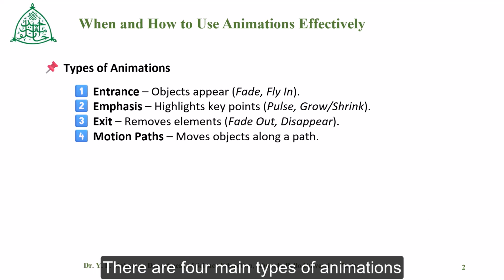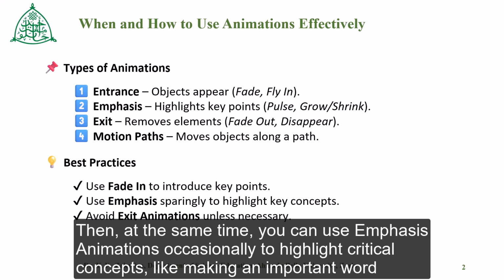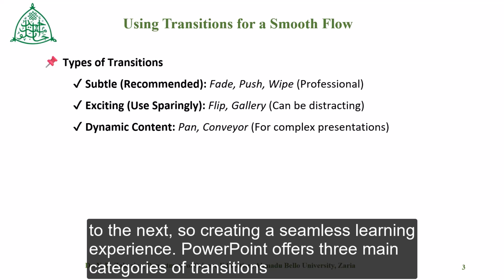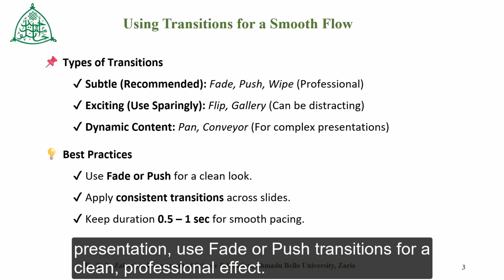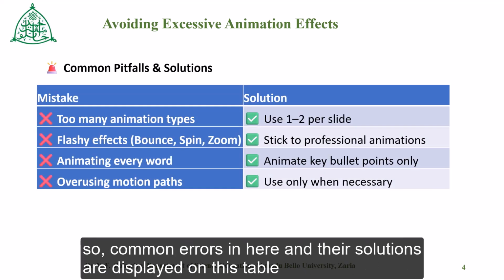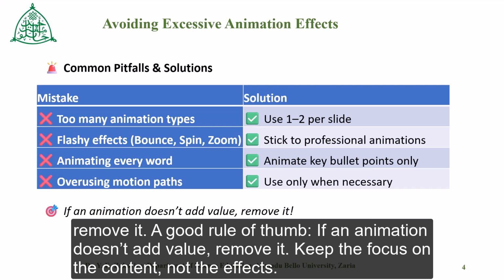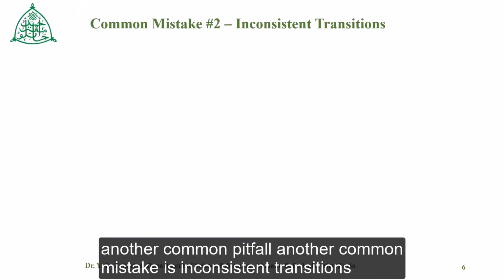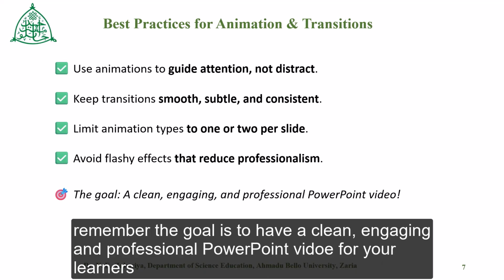Module 3: Adding Animation and Transitions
This video introduces the four main animation types—Entrance (e.g., Fade, Fly In), Emphasis (e.g., Pulse, Grow/Shrink), Exit (e.g., Fade Out), and Motion Paths. It advises using Fade In for introducing ideas, Emphasis sparingly to highlight key concepts, and avoiding Exit effects unless absolutely necessary. The goal is to enhance learning—not to distract viewers.

Next, it explains how to apply slide transitions for smooth flow. Recommended transitions are subtle ones like Fade, Push, and Wipe, while flashy effects like Flip or Gallery should be used sparingly. Consistency across slides and short transition durations (0.5–1 second) are emphasized for professional pacing. Sound effects are discouraged.

The video then highlights common mistakes—notably, overusing animations (creating chaos) and mixing too many transition styles (breaking flow). The solutions are to keep animations simple and purposeful, limit them to one or two types per slide, and use one consistent transition style (preferably Fade or Push) throughout the presentation.

It concludes that a well-designed video uses animations and transitions as supportive tools—enhancing clarity, guiding learners’ attention, and maintaining engagement without overwhelming them.